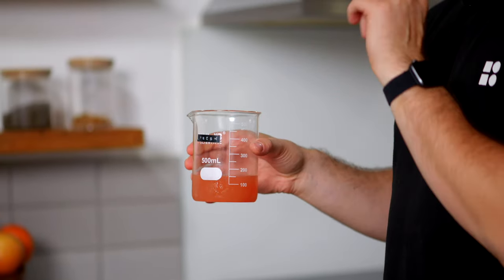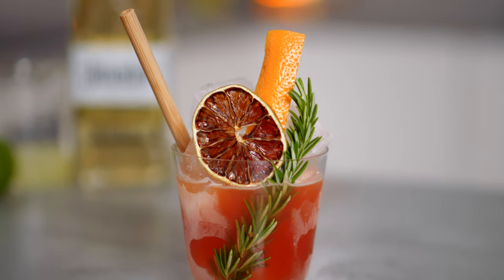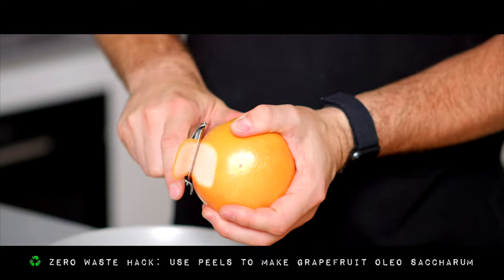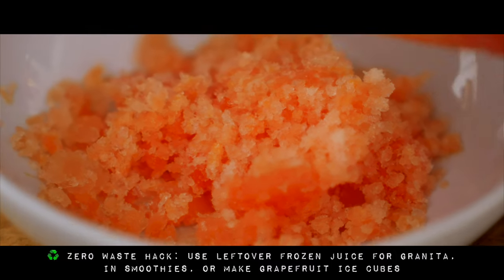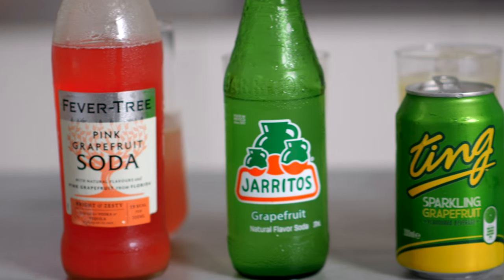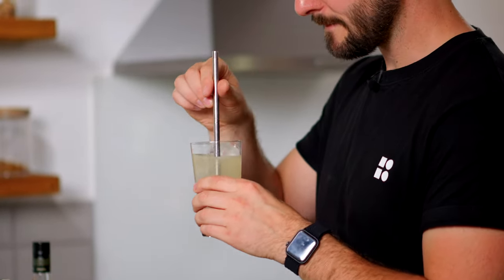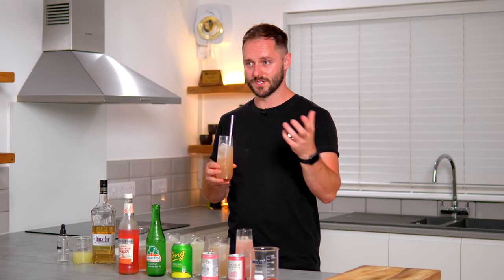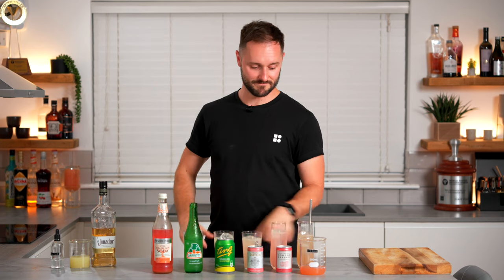This Technique is a Game Changer!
Here we have a new technique that has made me completely re-think how I use juice in mixed drinks ❄️ This technique allows us to pump up the flavour of juices so we have more room for other ingredients, and less dilution or reduction in texture. I’m excited to apply this to lots of other juices and ingredients, I think it can allow us to improve so many drinks!

♻️ Don’t forget, the grapefruit ice left behind is still great in smoothies, you can scrape it out with a fork to make a super refreshing granita, or you can even freeze it into grapefruit ice cubes 🧊 to bring subtle grapefruit flavour while diluting drinks - be sure not to waste anything!

- Weekly access to in-depth cocktail and coffee courses at no extra cost - Beginner to Advanced
- Requirement lists in advance
- Influence content
- Massively supports the channel - thank you!

- In-depth courses on Cocktails and Coffee, from Beginner to Advanced
- More courses incoming!

- Jarritos Grapefruit Soda
- Double Dutch Pink Grapefruit Soda
- London Essence Pink Grapefruit Soda
- Ting Sparkling Grapefruit
- Fever Tree Pink Grapefruit Soda
- El Jimador Reposado Tequila
- Cornish Sea Salt

- 25ml / 50ml jigger (banded at 5ml and 10ml increments)

🎥 PRODUCTION
- Front angle camera
- Front angle lens
- Handheld / B-roll camera
- Handheld / B-roll lens
- Side / overhead angle camera
- Side angle lens
- Overhead lens
- Tight shot lens
- Godox UL150 light
- Neewer light stand

00:00 Intro
02:10 How to Make
04:27 The Paloma Taste Test